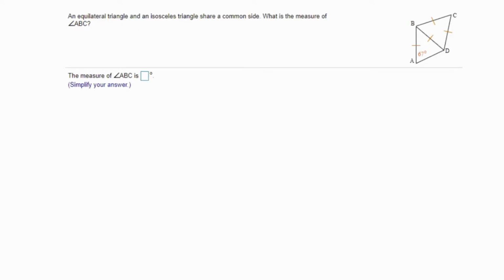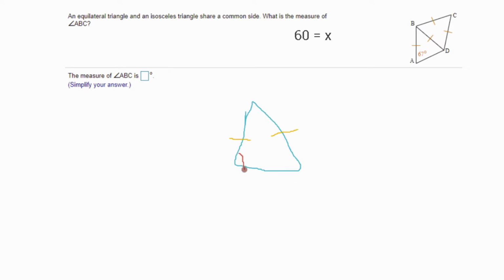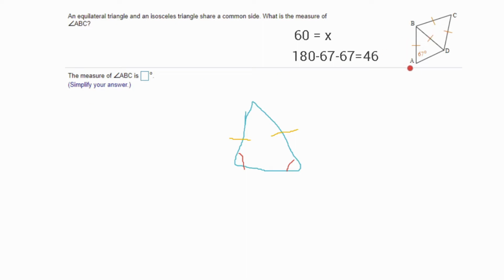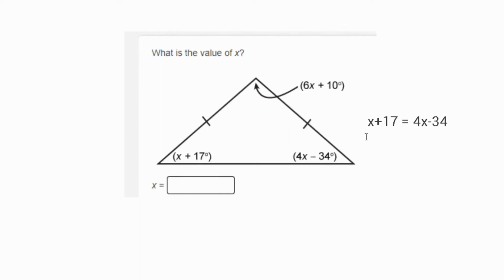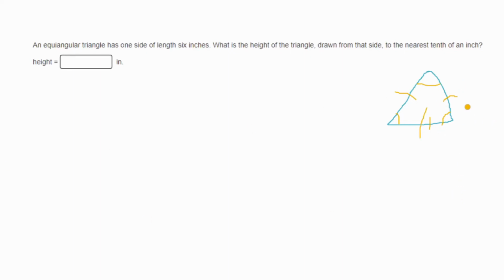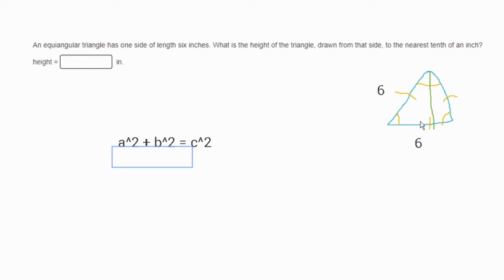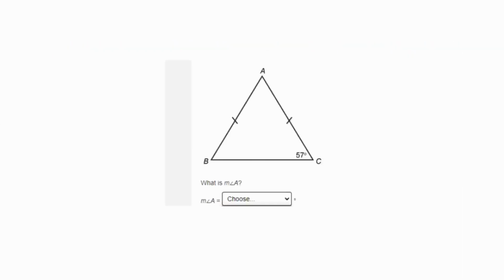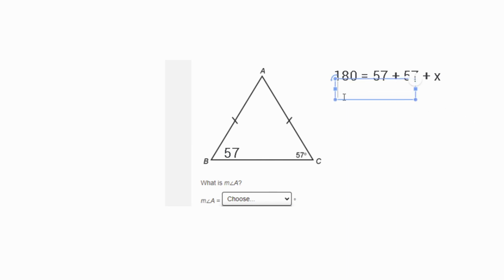Triangles | Highschool Geometry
Here is basic information about triangles hope this helps